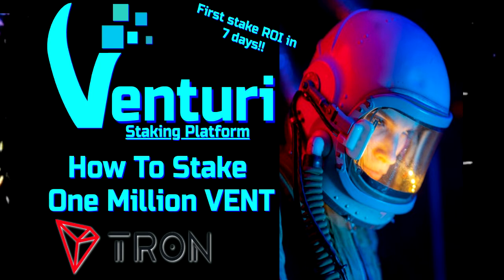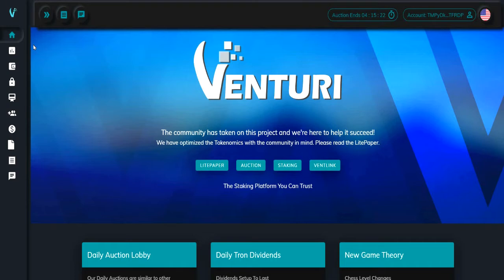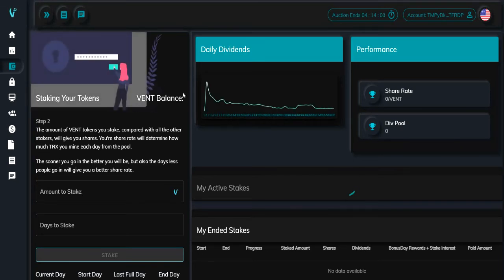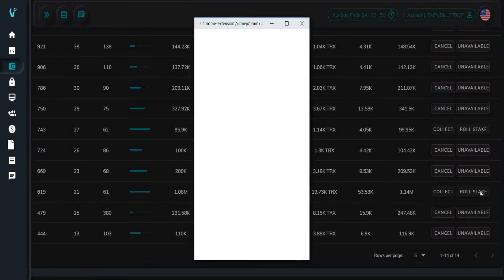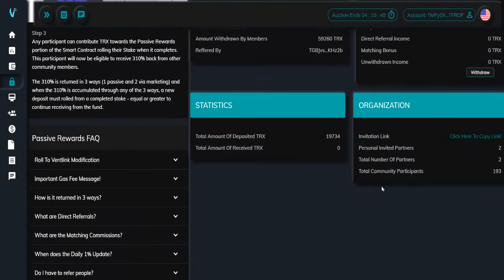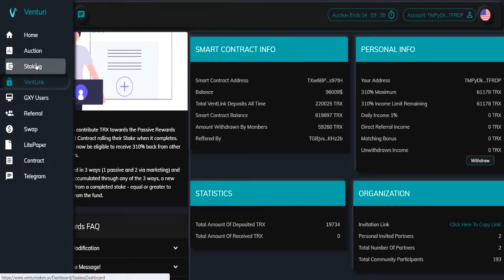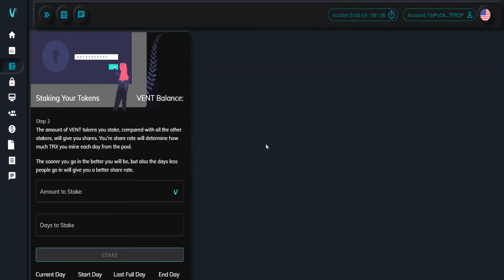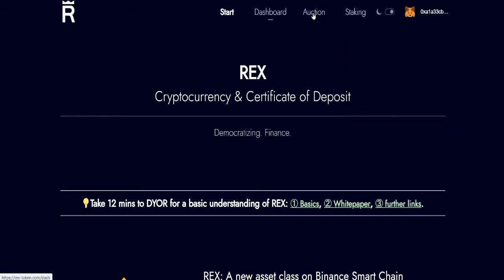Venturi, Rolling Steaks Into Ventlink, Hex Meets Rex Meets Drip Smart Contract On Steroids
Wrap your head around what they have going on and I think you will agree.
Once in a great great while something like this lands in your lap - A true gem.
10% Bonus using a buddy link link - also will be doing some giveaways

Where I by TRON - the most Tron pairs can be found on Poloniex.

Nothing in this video is financial advice or intended to be.
Take your own risks in life and only invest your gambling money.
Crypto in general is risky - risks can lead to huge profits but also loss. The more we know the better we will do.

My favorite exchange and wallet is by far CoinEx
long term and stable with low fees for both trading and withdraws. The support is also really good with patient people who care about crypto.

Mercatox Exchange - This exchange and wallet is a must for weird alts, Also has copy trading.

CryptoMusic is dedicated to finding the most secure and trusted forms of crypto income online. From trading , Bitcoin investments, passive income, network marketing, and any other form of making easy money online from anywhere.

You ROCK!! Thanks for checking in.